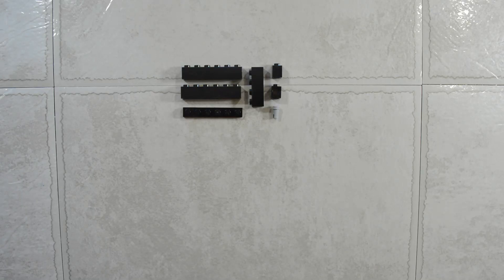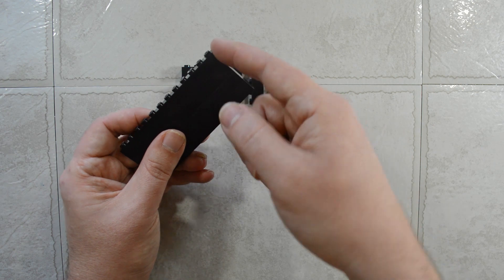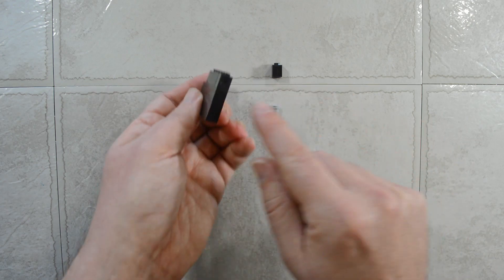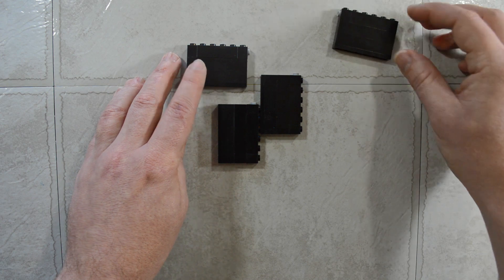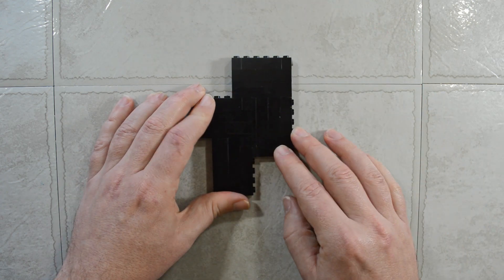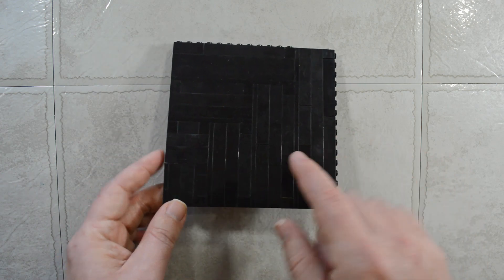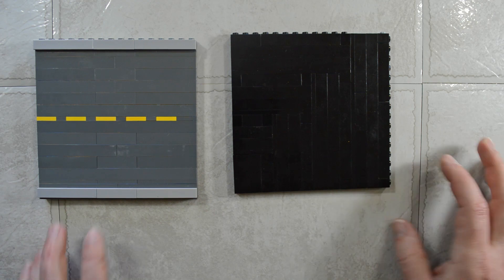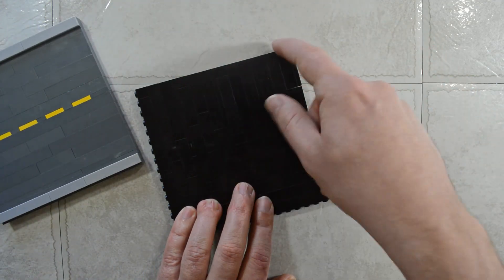Lego Brick Tip #15: Herringbone (ZigZag) Studs on Side Block - Intermediate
Mr. Studs builds a Herringbone pattern to create a square block with two studded sides and two smooth sides.